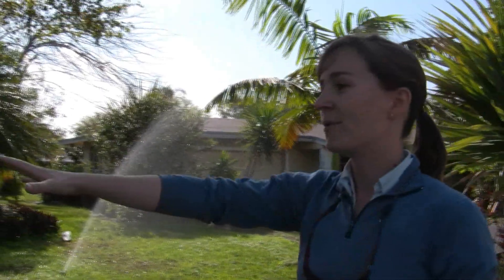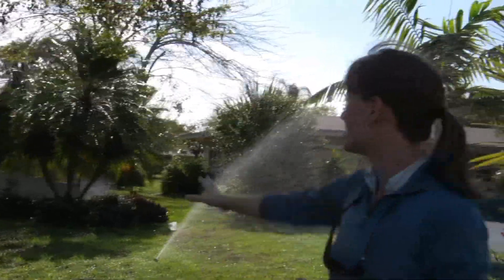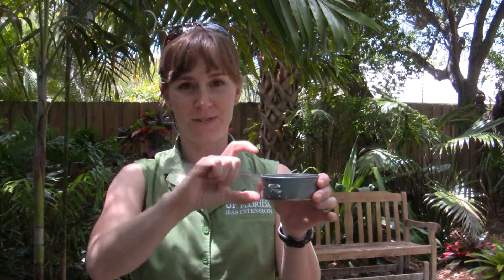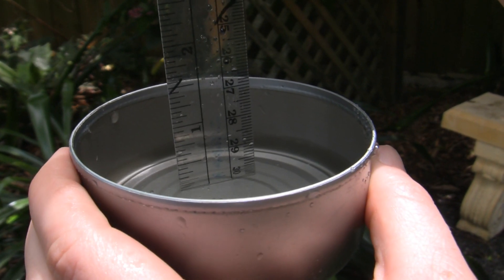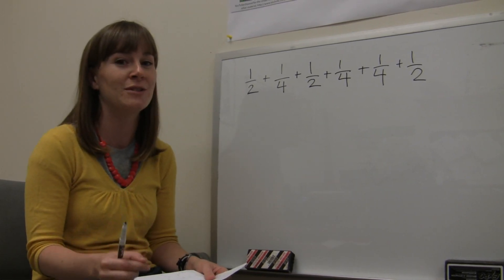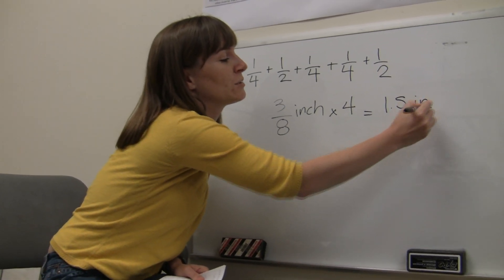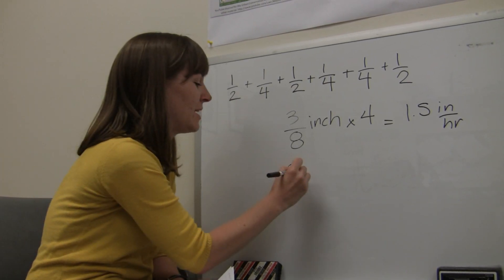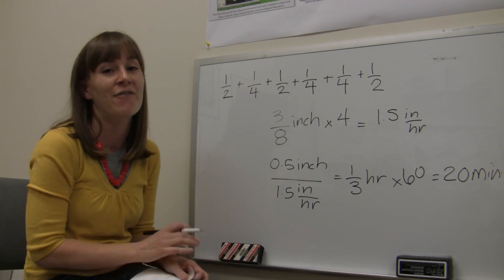Calculating irrigation zone run-times based on the system's application rate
How fast an irrigation system applies water affects how long irrigation should run to apply enough water for plant needs.  This video developed by the Urban Conservation Unit (UCU) of Miami-Dade County Extension details how to calculate your irrigation application rate (how fast the irrigation system applies water).  For more information read the University of Florida publication titled "How to Calibrate Your Sprinkler System"